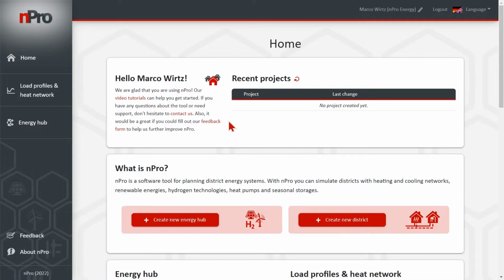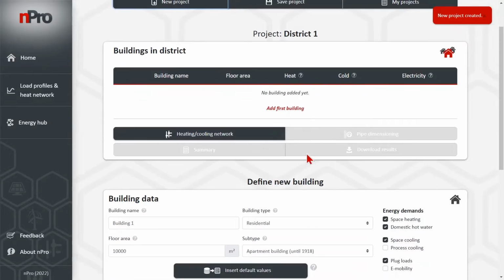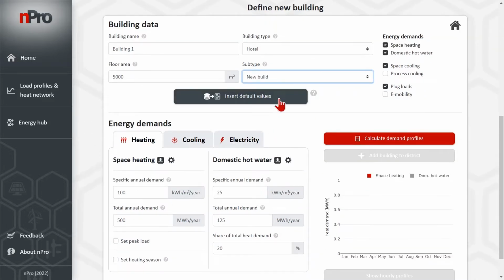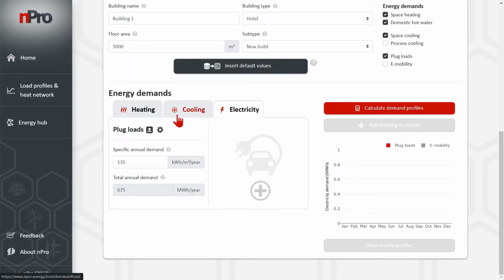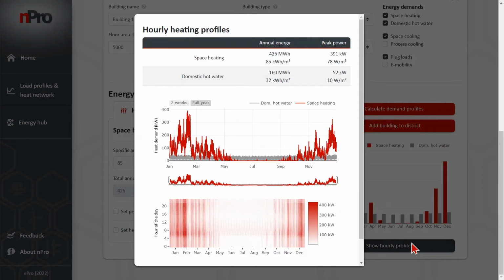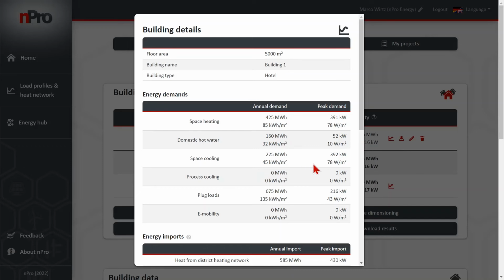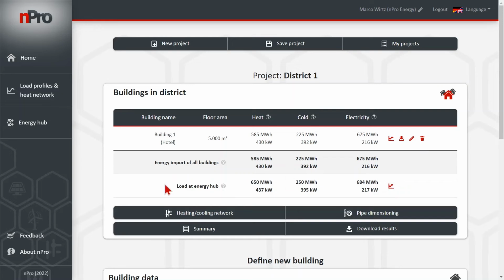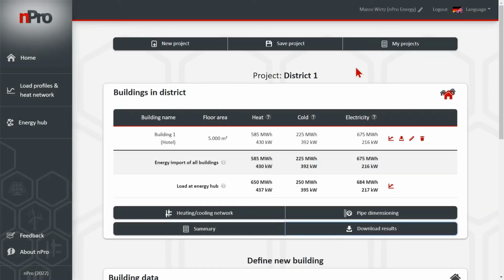Load profile generation for hotel buildings [Tutorial]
Creating load profiles for buildings with nPro: The video tutorial shows how energy demand profiles for heating, cooling and electricity can be created with the nPro tool.

⏱️ Time stamps:
0:00 Intro: Energy demand profiles
0:35 Tool demo: Creating demand profiles for a hotel
2:58 Summary

💡 Do you have feedback on the tool? What future features would you like to see in nPro? Take part in our user survey

🛠 Are you planning a 5GDHC network?

nPro is a web-based tool for planning district energy systems, especially with district heating and cooling networks 🌆. It helps engineers to identify the most promising energy system out of thousands of different energy supply configurations  – using artificial intelligence 🧠⚙️. nPro makes it easy to generate demand profiles for heating ♨️, cooling ❄ and electricity ⚡ for different building types 🏢 and to size thermal networks. nPro is also the first tailor-made tool for 5GDHC networks. The easy-to-use tool allows designing systems with various renewable energies such as PV, wind turbines and solar collectors as well as thermal and electric storages 🔋. nPro also considers hydrogen technologies, such as electrolyzers, fuel cells or hydrogen storages. In addition, different heat pump solutions (air-source heat pump, ground-source heat pumps, etc.) can be simulated and compared with just a few clicks 🌡. nPro is used by energy utility companies, engineering offices, universities and research institutes - around the globe 🌍.

With the nPro tool, you can create load profiles for buildings with just a few clicks.